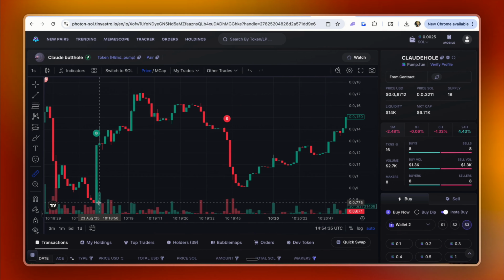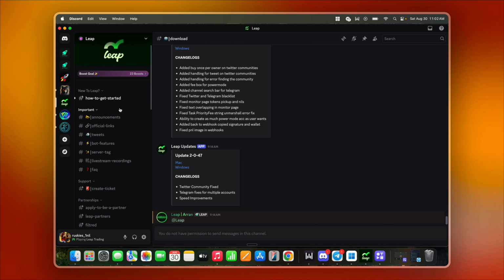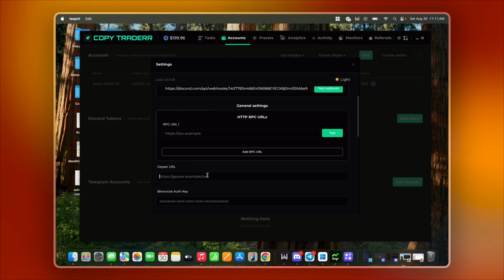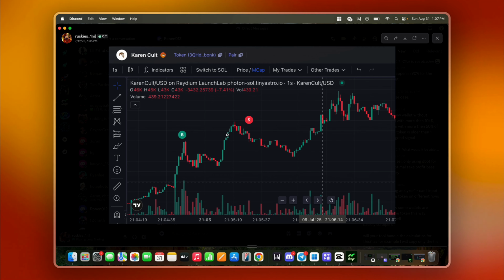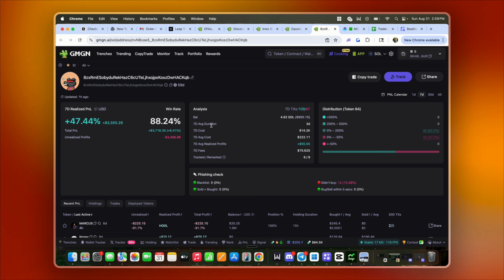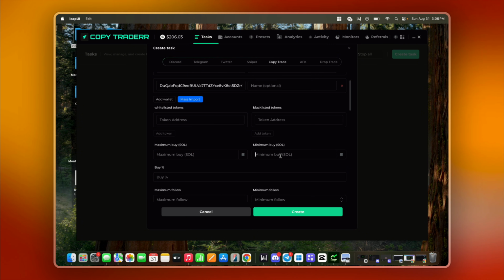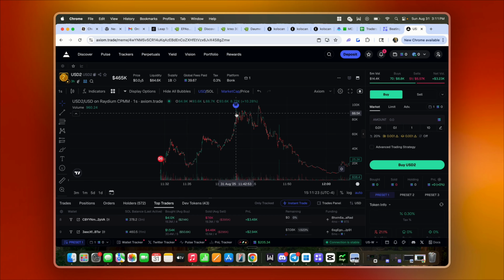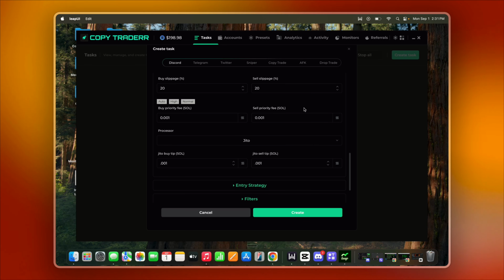The Best New Copy Trading Bot in 2025 (This Changes Everything!)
*** This is The Best Copy Trading Bot to Use in 2025

There are dozens of copy trading bots in 2025, and they each have their own unique strengths and weaknesses. But there is a new copy trading bot which has emerged called the Leap Trading Bot, and it's truly changing the game.

This Copy Trading Bot has features that no other Copy Trading Bot has. For automating copy trading workflows that are so advanced, that most people don't even know they exist.

In this video, I'll walk you through the Leap Trading Bot and I'll show you exactly why it's the best copy trading bot out right now. I'll go through it, the features that it currently has that no other copy trading bots have, and I'll tell you exactly how you can get started with the Leap Trading Bot today.

🎯 What This Video Shows:

✅ What is the Leap Trading Bot
✅ Why it's the best copy trading bot out right now
✅ How to download Leap and get your license key